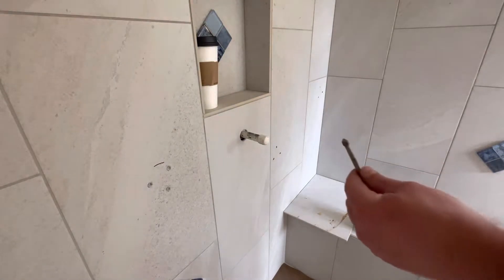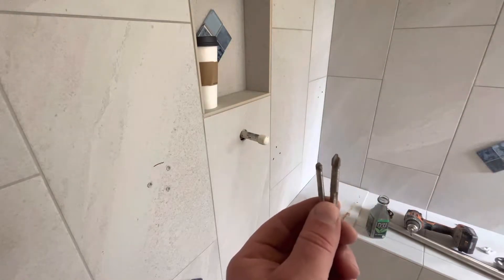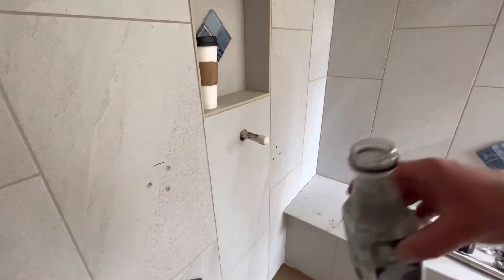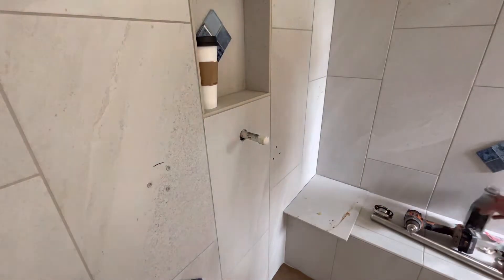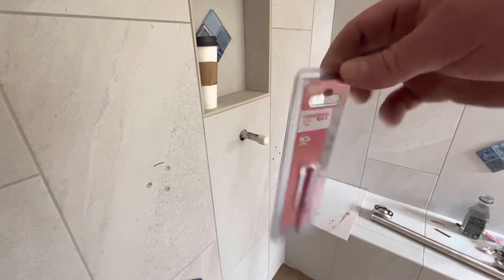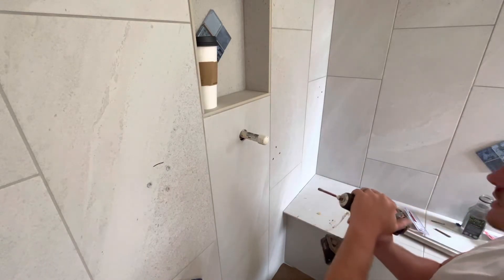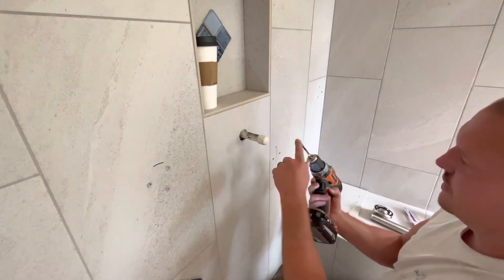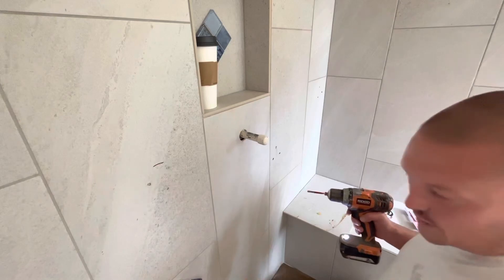Drilling holes in porcelain tile shower for grab bars.